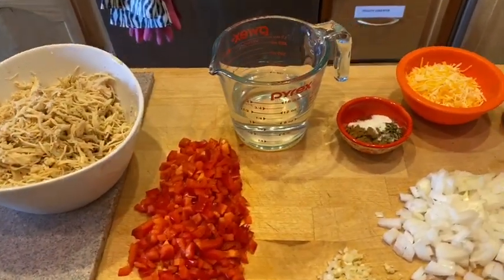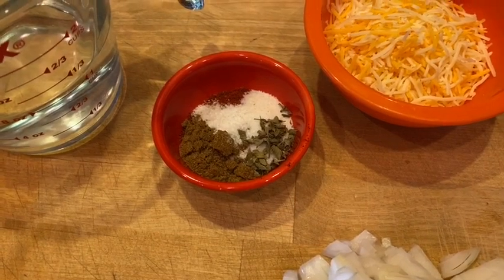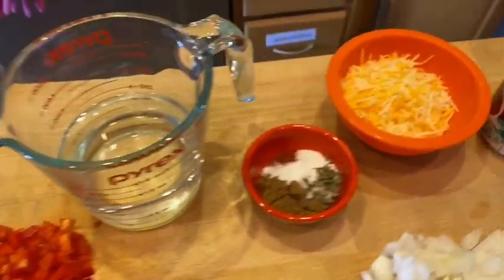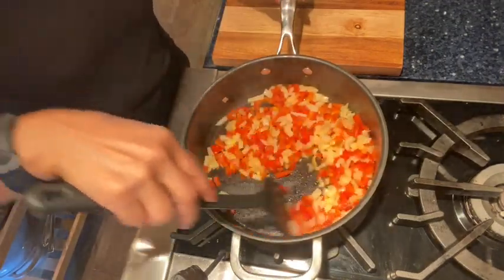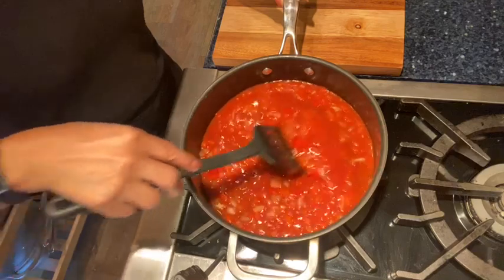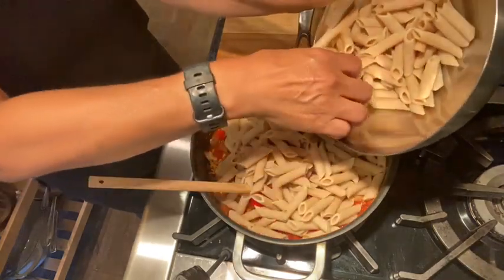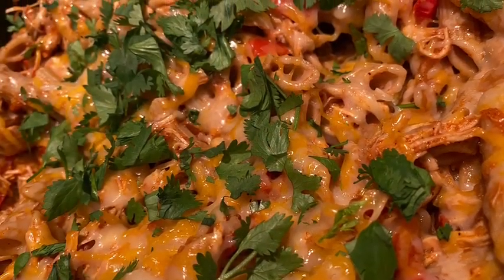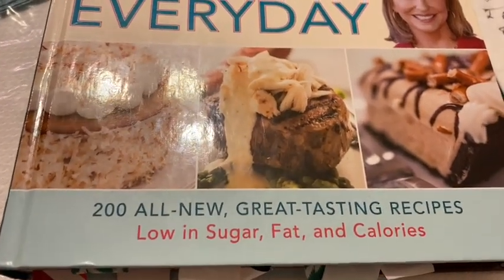Chicken Enchilada Pasta Skillet, keeping self promises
Forgot to show my fruits and veggie count for yesterday, I got to 7 but no more-I was just too full to eat anymore lol!

The 10 a day Challenge in June starts June 1st! I’m shooting for 10 servings of fruits and vegetables each day in June. I hope you’ll decide to join me on this challenge! Let me know if you are so I can acknowledge you!

I’m not on Facebook for the moment but you can catch me on Instagram at Cat On Point

Chicken Enchilada Pasta Skillet from the book "Eat What You Love Everyday" by Marlene Koch
💜2💙6💚8

1 1/2 cups dry penne pasta (I used whole wheat for 0 points on purple)
1 medium onion, chopped
1 medium red bell pepper, chopped
2 garlic cloves, minced
1 1/2 Tablespoons chili pwder
1 teaspoon ground cumin
1 teaspoon sugar
1/4 teaspoon dried oregano
1/8 teaspoon salt or to taste
1 (8-ounce) can tomato sauce
2 cups shredded cooked chicken breast
1/2 cup reduced-fat Cheddar cheese
2 Tablespoons cilantro, minced for garnish
Makes 4 large 1 1/2 cup servings!
While preparing the sauce, cook the pasta according to the package directions.  Drain the pasta and set aside.
Spray a large, nonstick skillet with cooking spray, and place over medium-high heat.  Add the onion and bell pepper and saute for 3 to 4 minutes, or until slightly softened.  Push the vegetables to one side of the skillet, add the garlic, chili powder, cumin, sugar, oregano, and salt, and stir until fragrant, about 30 seconds.  Pour the tomato sauce and 1 cup of water over the spice mixture, stir well, and simmer 2 minutes to blend the spices into the sauce.  Stir to mix the onions and pepper with the sauce, cover, and simmer another 5 minutes.
Add the chicken to the sauce, and stir to coat.  Add the pasta and toss to combine.  Reduce the heat to low, sprinkle on the cheese, and cover for 1 minute.  Remove from heat and garnish with cilantro.